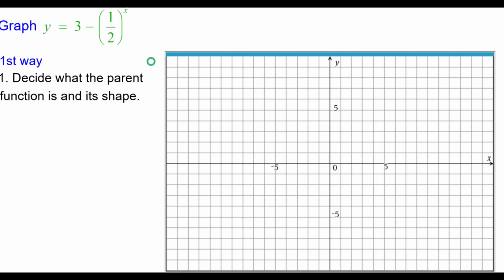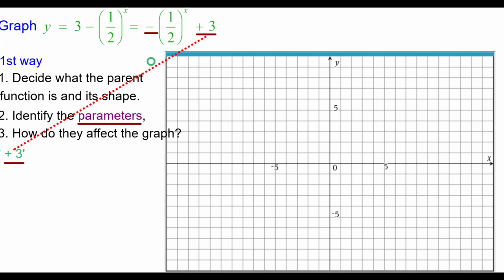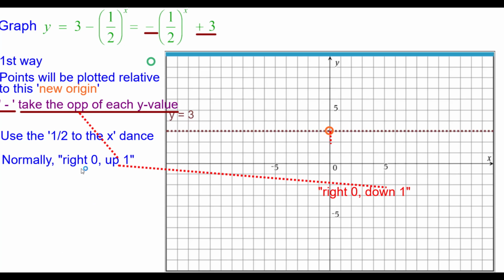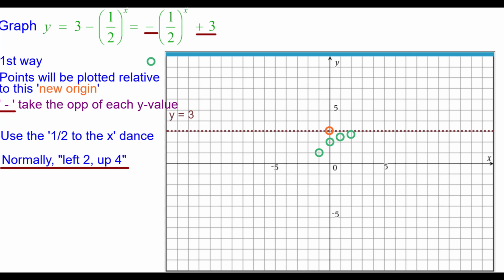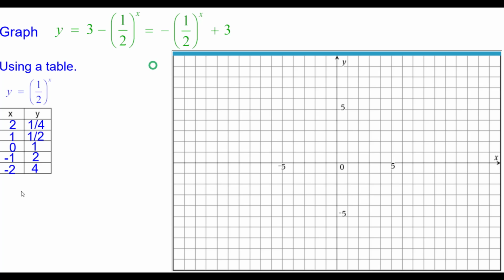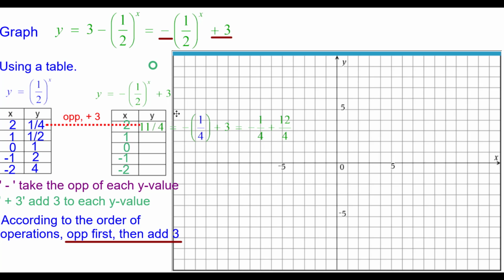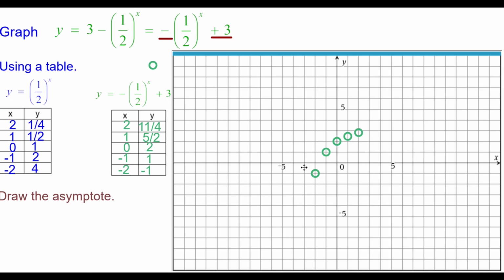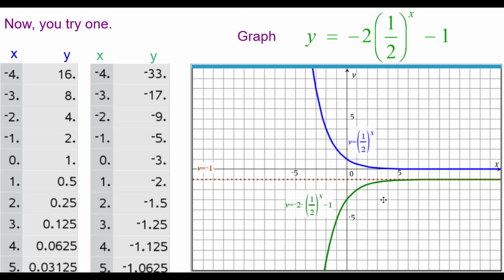08CB_y =_3_-_(one-half)^x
This is a very quick review of how to graph y =_3_-_(one-half)^x  with the ‘1/2 to the x dance' and by table.